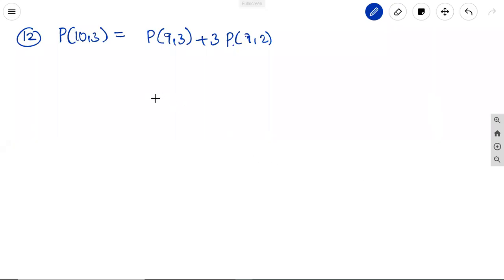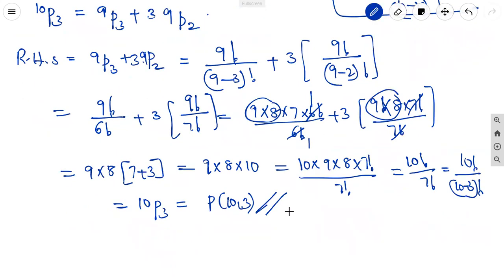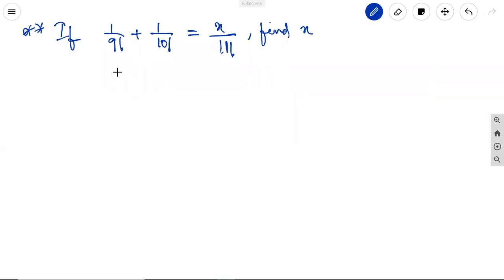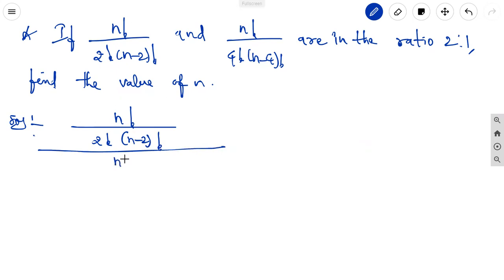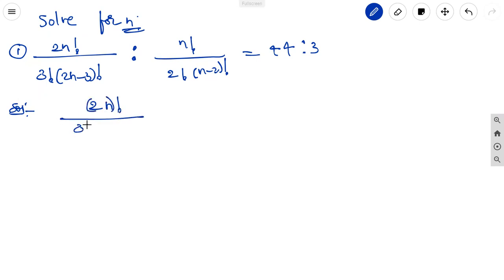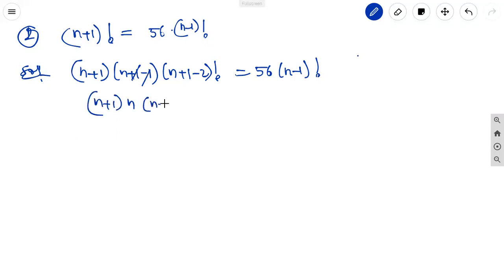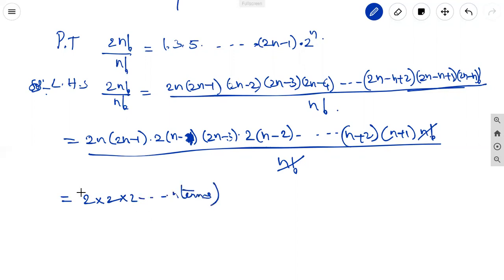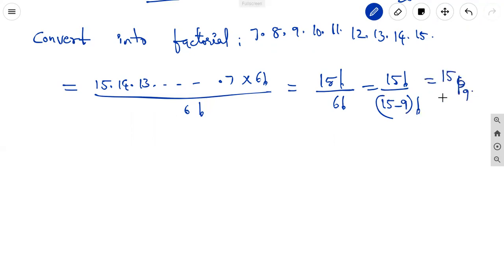isc-maths#11th class#chapter-PERMUTATION and COMBINATION#Find 'n' from the given relation-class2